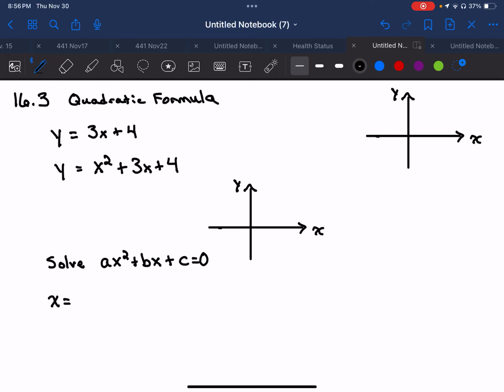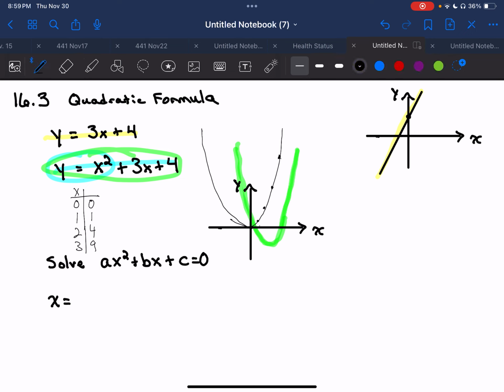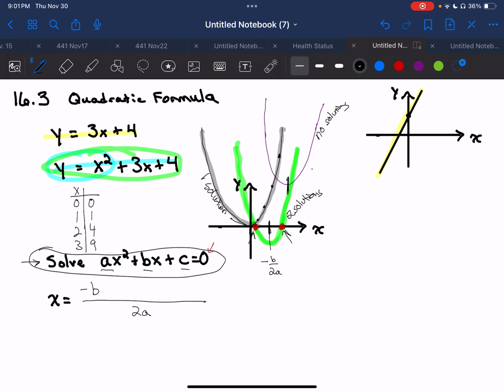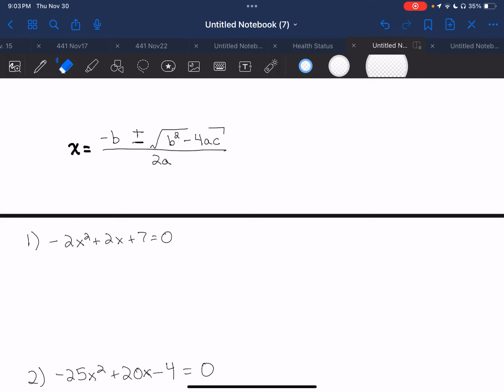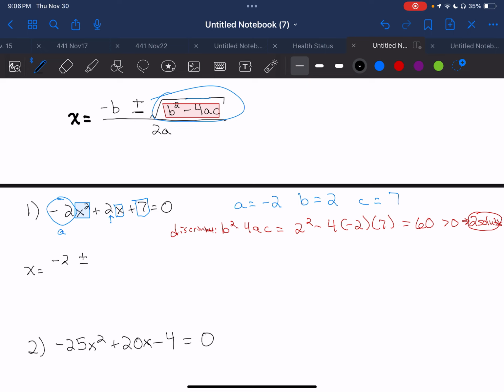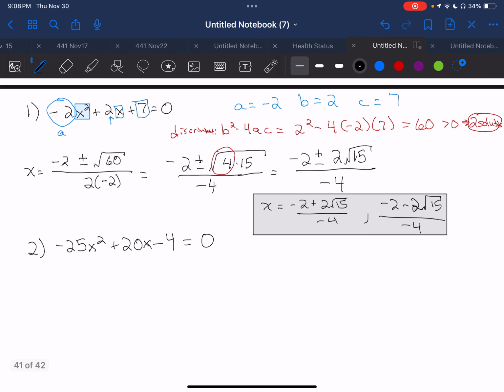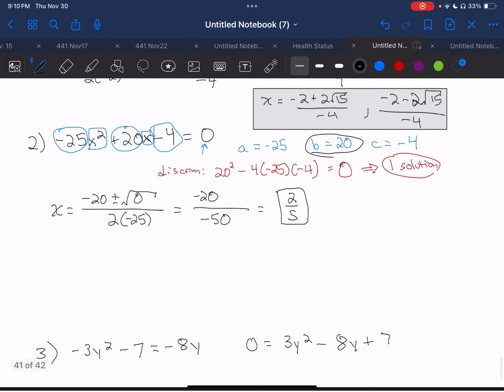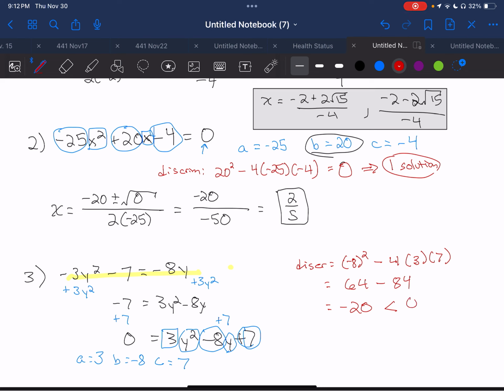Hawkes 16.3 Quadratic Formula